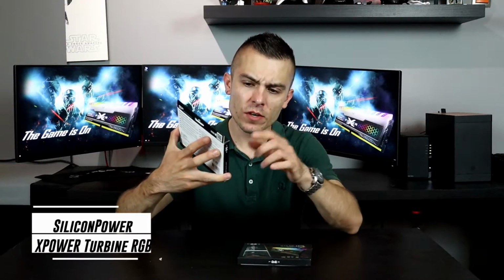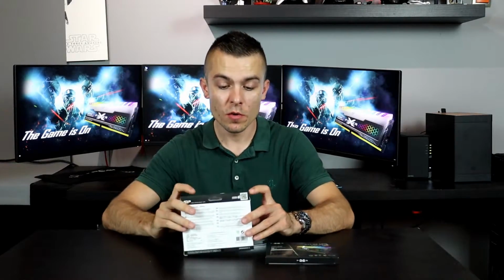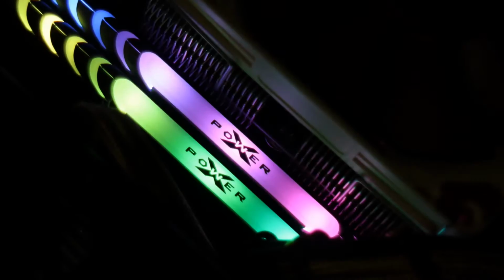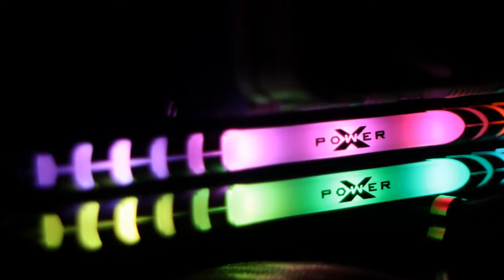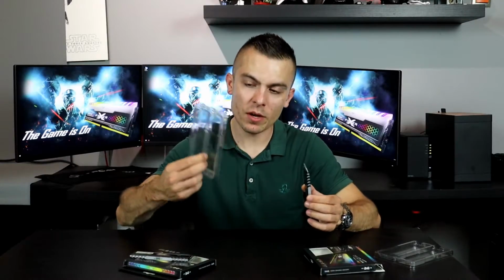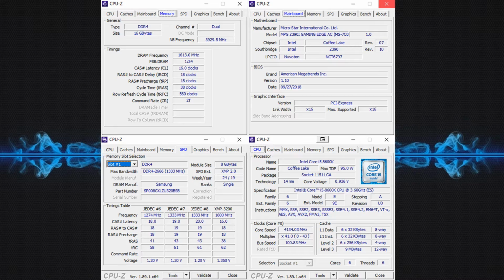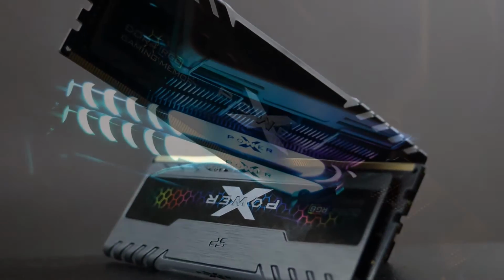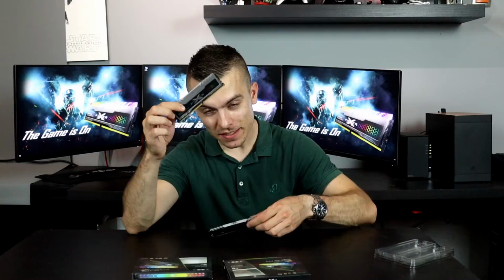Silicon Power XPOWER Turbine RGB RAM - overview